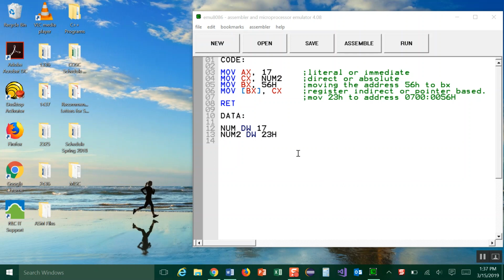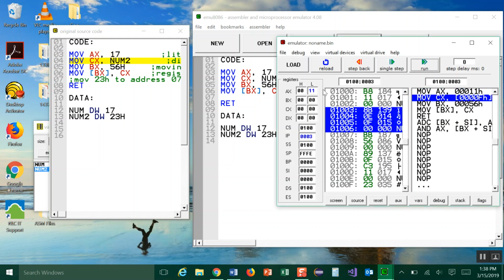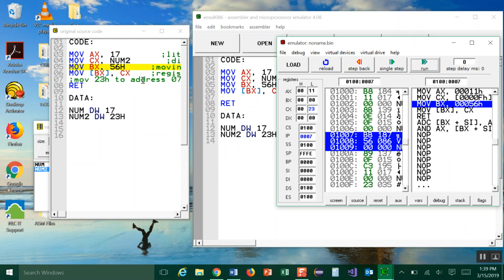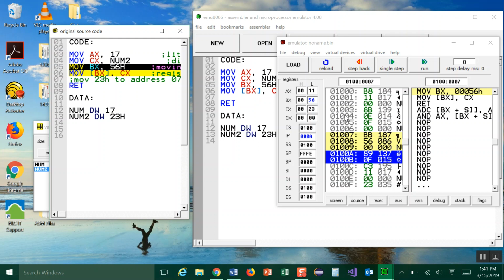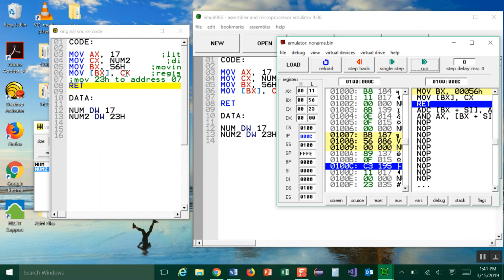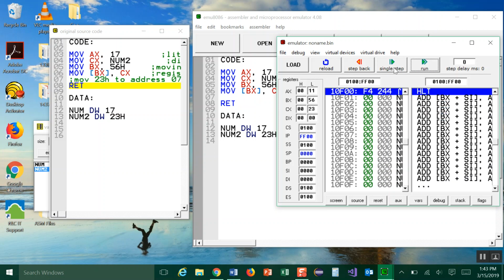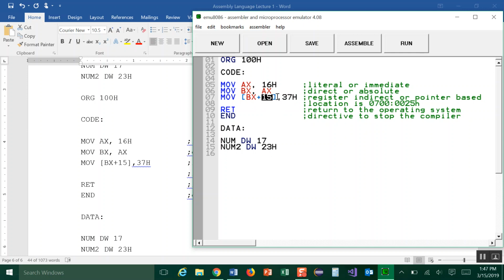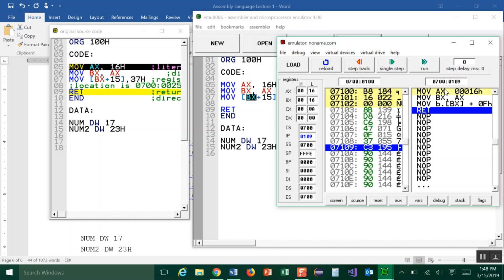Assembly Language Program III